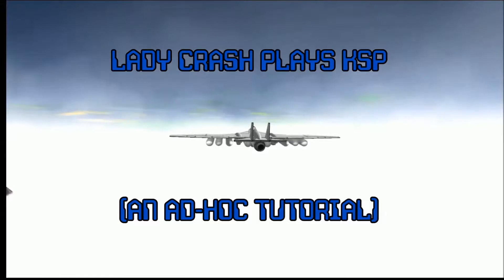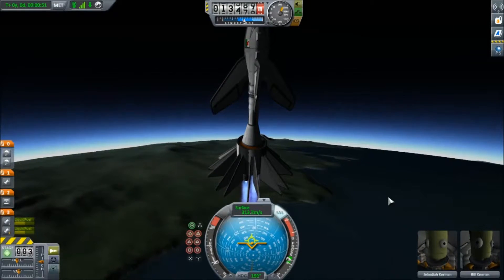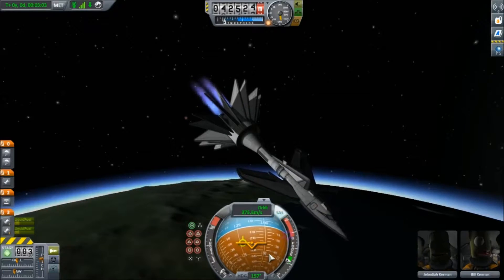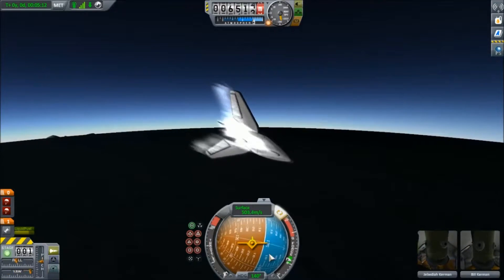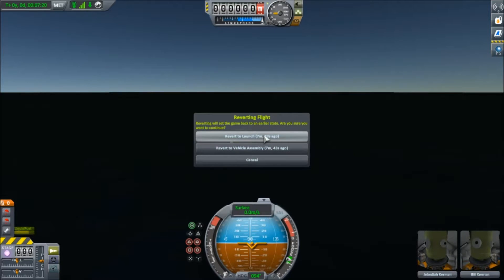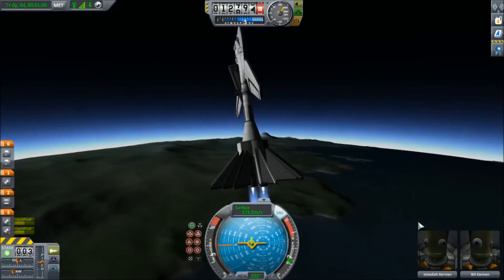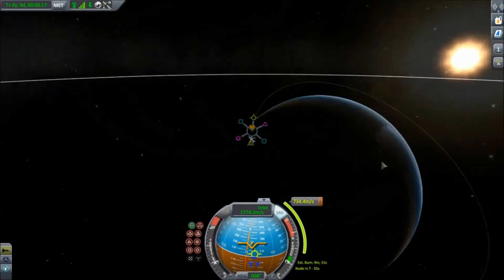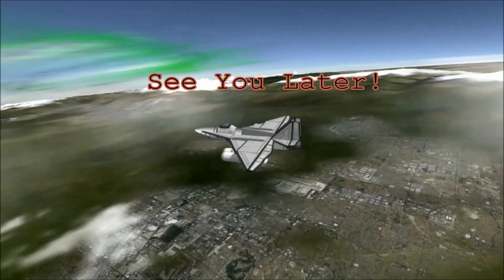Lady Crash Plays KSP (An Ad-Hoc Tutorial) Part 8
Showing my lovely wife the ropes in KSP 1.2
originally aired as part of the Extra-Life 2016 Live Stream